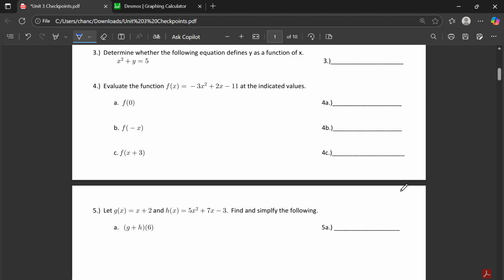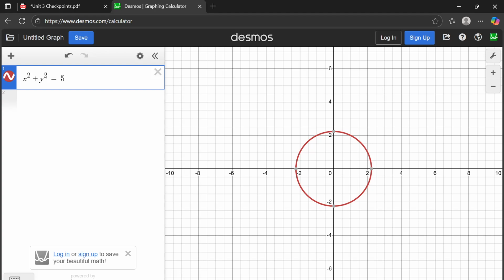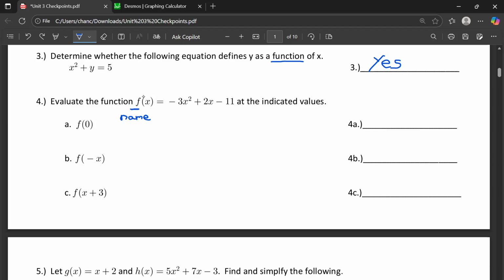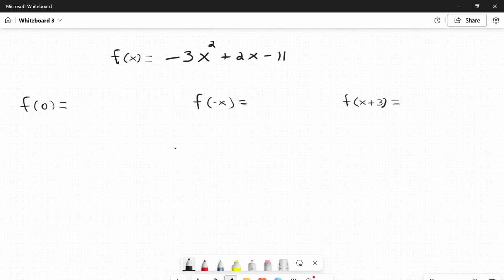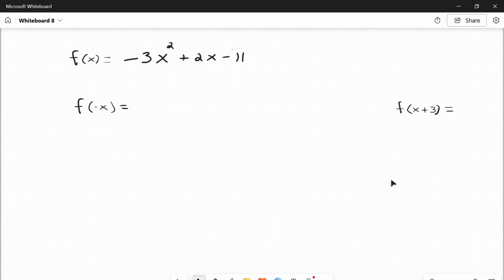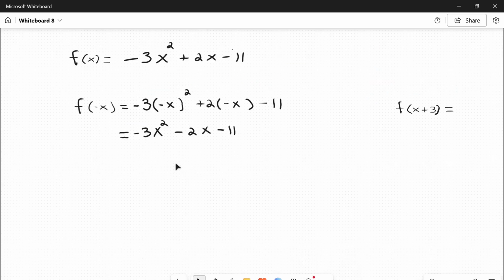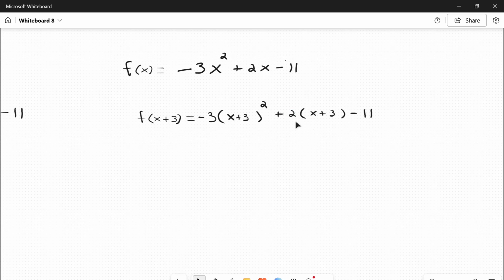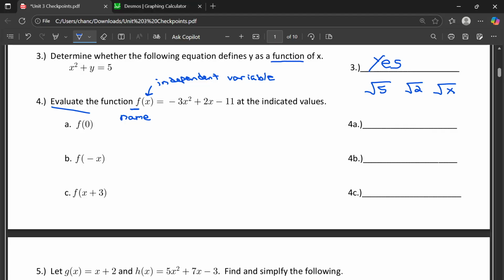Checkpoint 3.1 #3 and #4